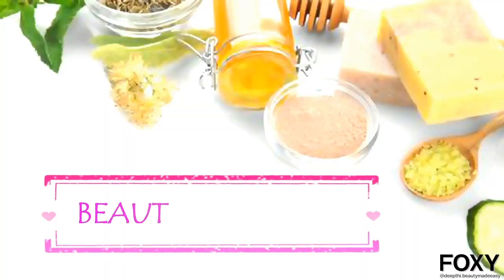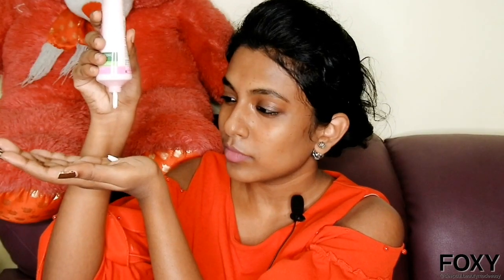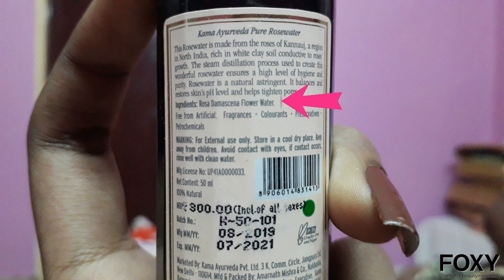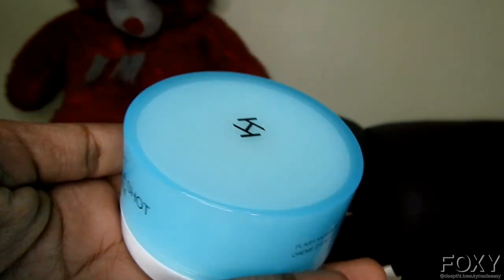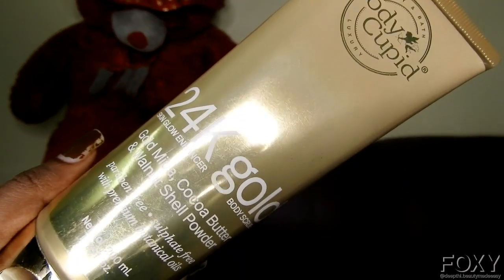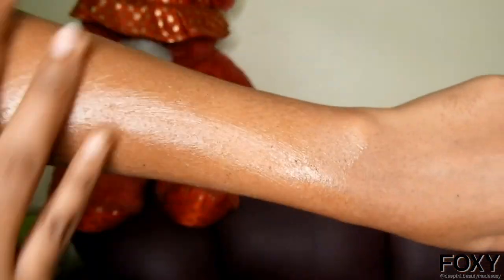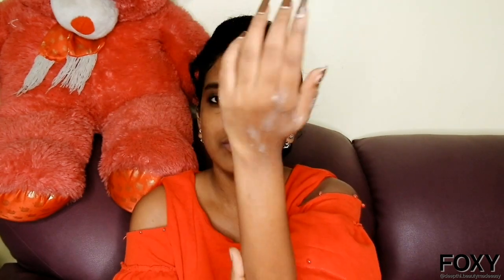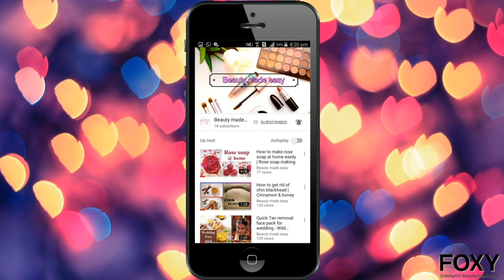PRE-BRIDAL Skin Care Routine For Brides To Be |Wedding Ready Face and Body Daily Care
Lotus Organics Precious Brigtening Face Exfoliator

Wow Skin Science Aloe Vera Ultra Light Hydration Body Lotion